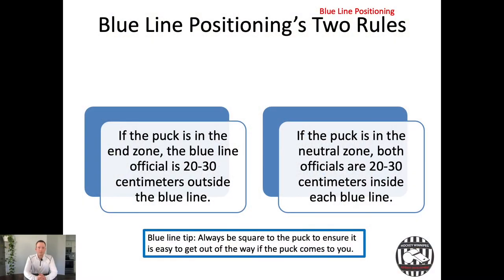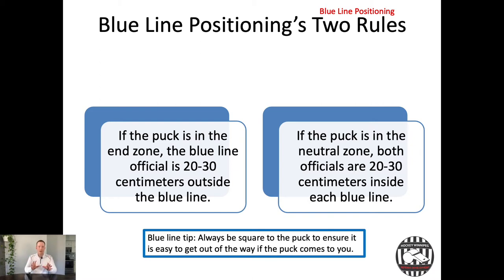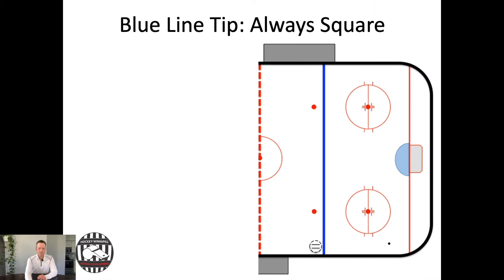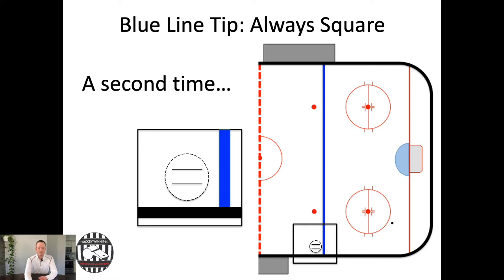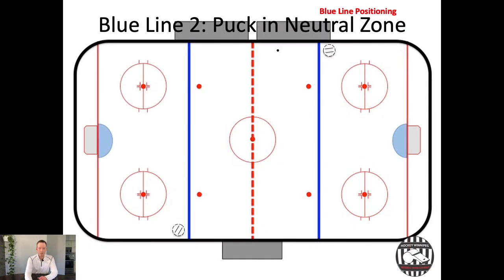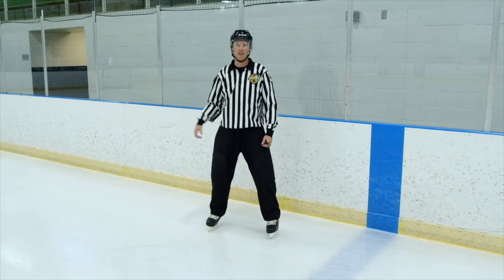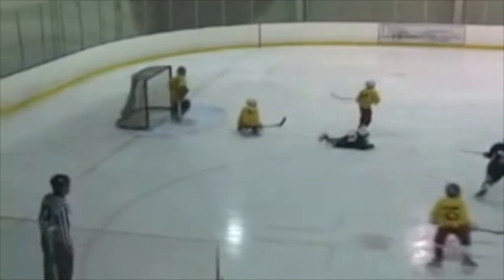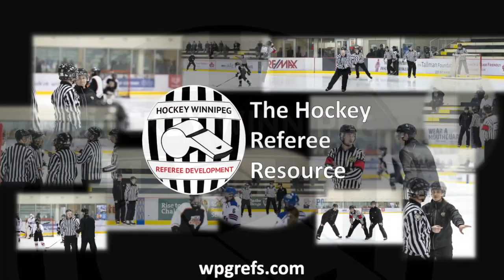Blue Line Positioning in the Two-Official System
In this video, learn about blue line positioning in the Two-Official System.

Want to learn more? See free excerpts or buy your copy of thehockeyrefbook on thehockeyrefbook.com